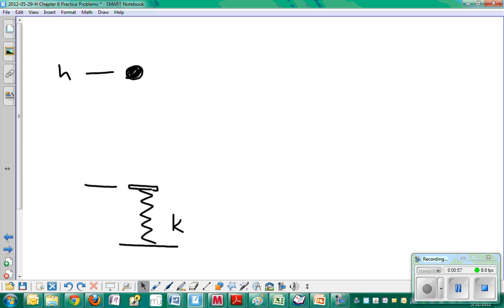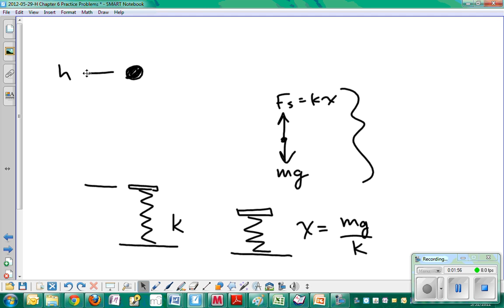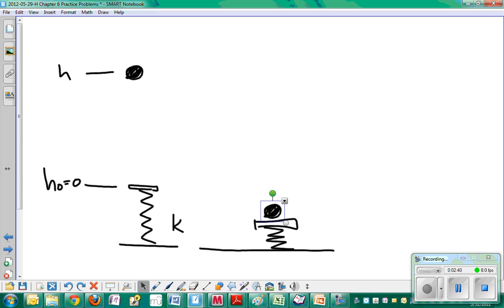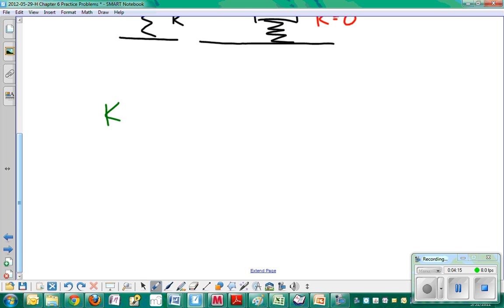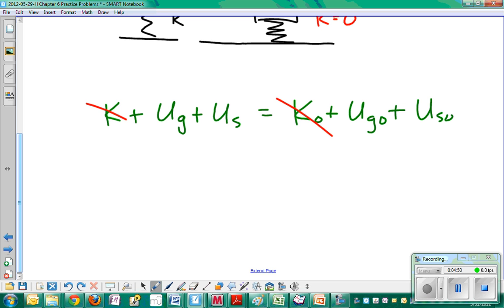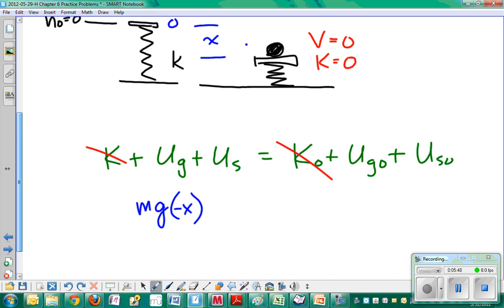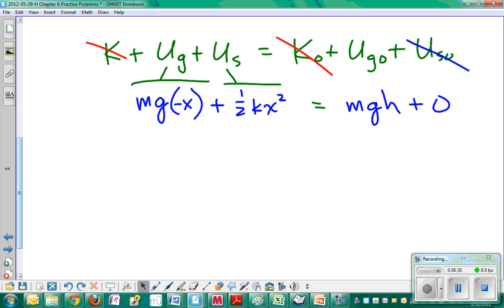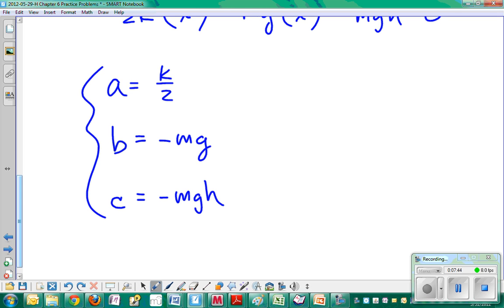Problem 6 x 'Classic Physics Problem' Dropping a Mass On a Spring